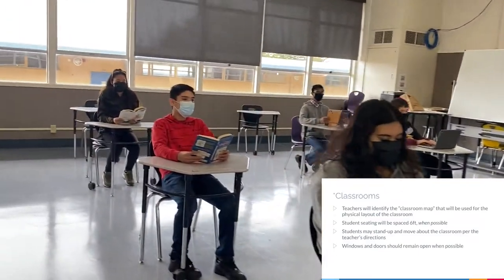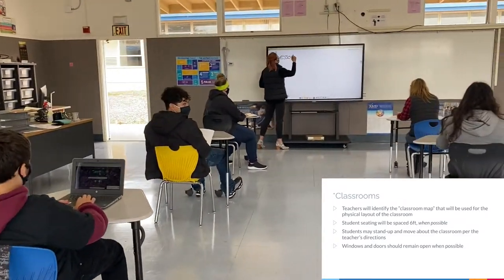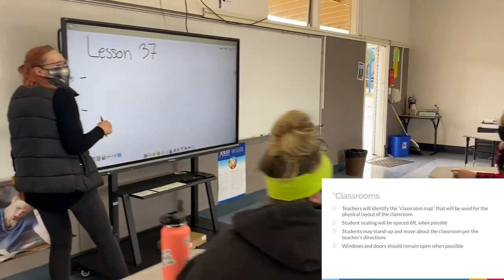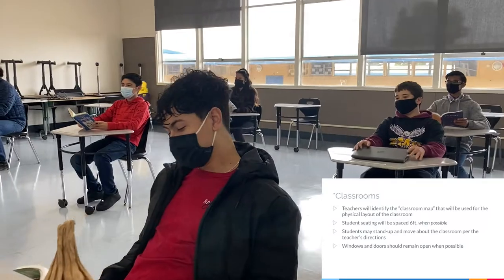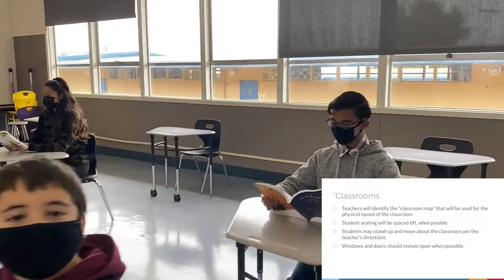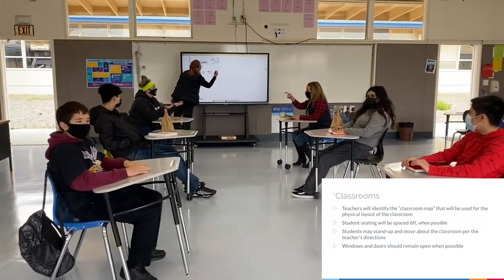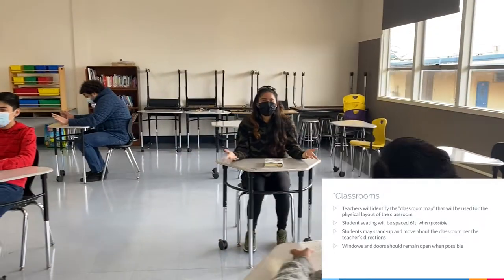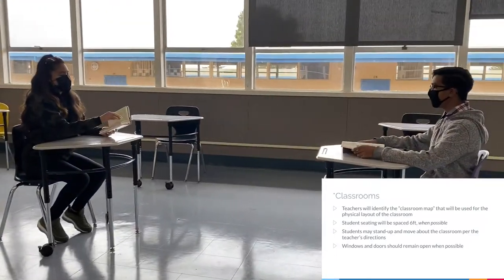Classroom Expectations || Safety Video